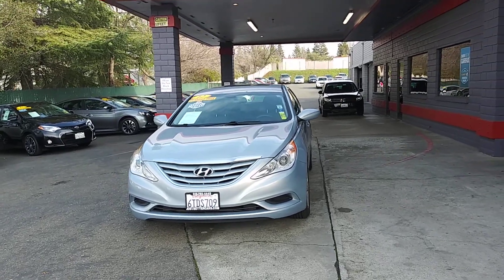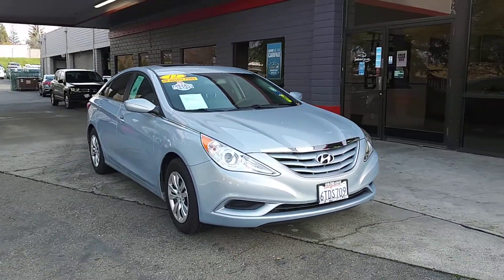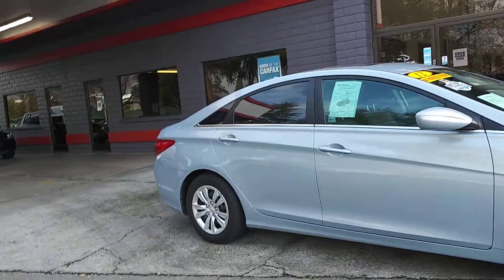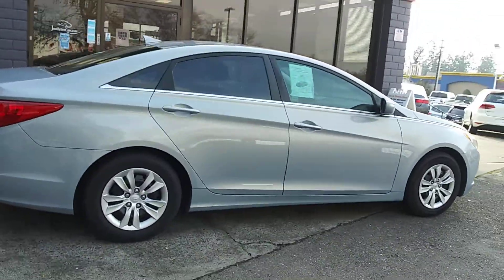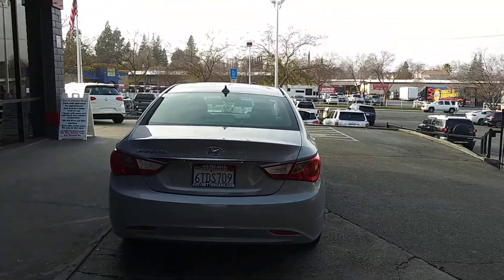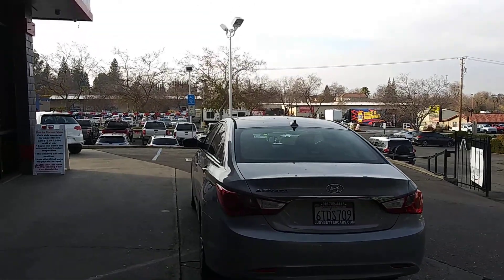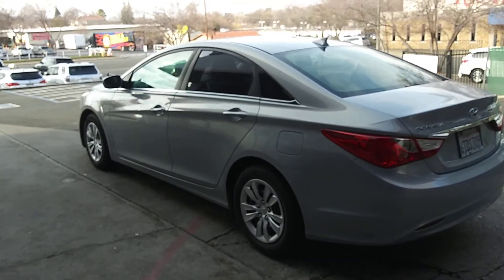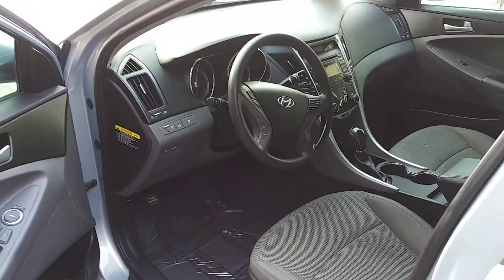Stock#2782j 2012 Hyundai Sonata GLS sedan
One owner car 108k miles gas saver hands-free phone steering wheel audio